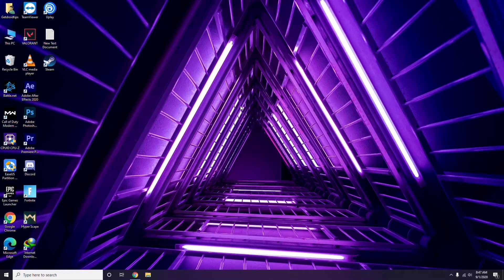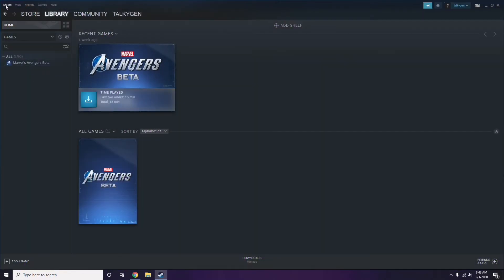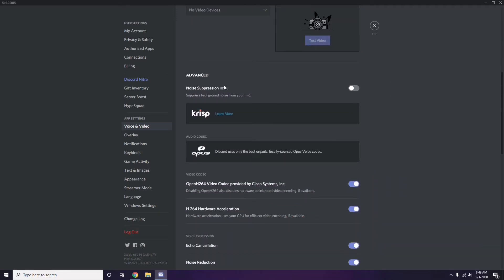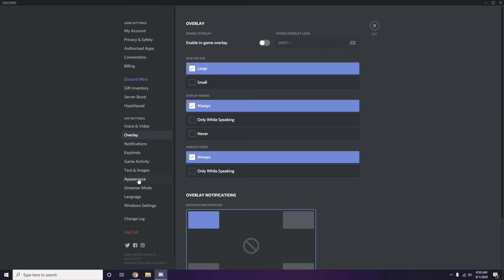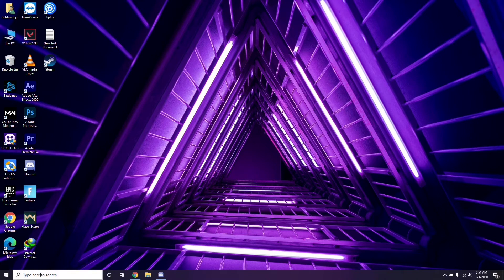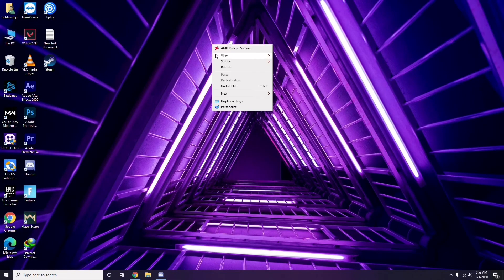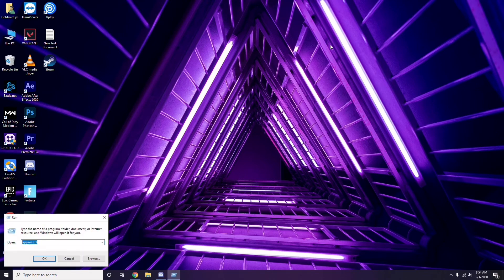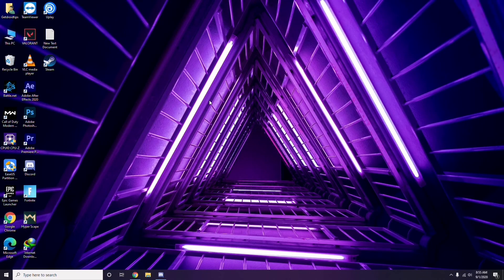How to Fix Devil May Cry 5 Crashing at Startup, Wont Launch or Lags with FPS Drop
In this Tutorial, we help you to How to Fix Devil May Cry 5 Crashing at Startup, Wont Launch or Lags with FPS Drop

You can also watch our video on How to Quickly Check If Your Computer Can Run a PC Game

➜ Links to the Best Electric Bikes 2021 we listed in this video:

►US Links◄
5- ANCHEER AT2 BLEU SPARK 27.5 INCH
4- METAKOO Electric Bike Cybertrack 100
3- VanMoof S3
2- Rad Power Bikes RadWagon 4
1- Charge Bikes City

►UK Links◄
5- ANCHEER AT2 BLEU SPARK 27.5 INCH
4- METAKOO Electric Bike Cybertrack 100
3- VanMoof S3
2- Rad Power Bikes RadWagon 4
1- Charge Bikes City

►CA Links◄
5- ANCHEER AT2 BLEU SPARK 27.5 INCH
4- METAKOO Electric Bike Cybertrack 100
3- VanMoof S3
2- Rad Power Bikes RadWagon 4
1- Charge Bikes City

►GERMNAY Links◄
5- ANCHEER AT2 BLEU SPARK 27.5 INCH
4- METAKOO Electric Bike Cybertrack 100
3- VanMoof S3
2- Rad Power Bikes RadWagon 4
1- Charge Bikes City

5- ANCHEER AT2 BLEU SPARK 27.5 INCH
4- METAKOO Electric Bike Cybertrack 100
3- VanMoof S3
2- Rad Power Bikes RadWagon 4
1- Charge Bikes City

1- Google Pixel 4a (Just Black, 6GB RAM, 128GB Storage)

2- Google Pixel 5 5G 128GB - Just Black

3-Google Pixel 5 Sorta Sage, 8GB RAM, 128GB Storage